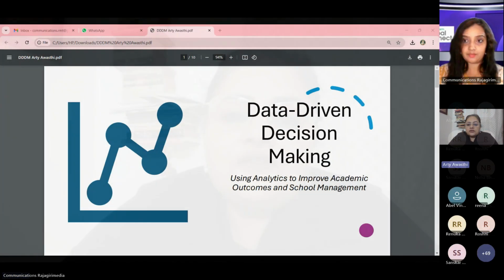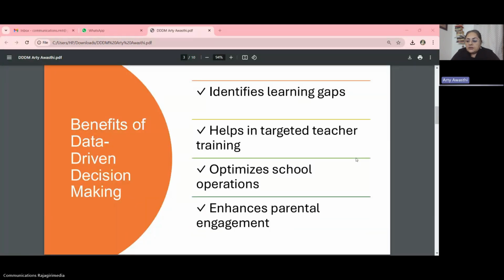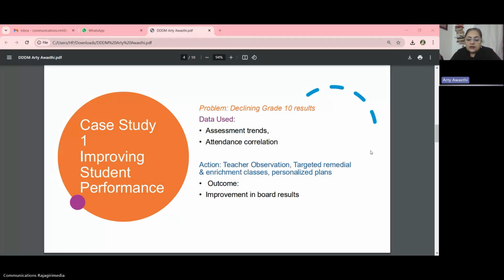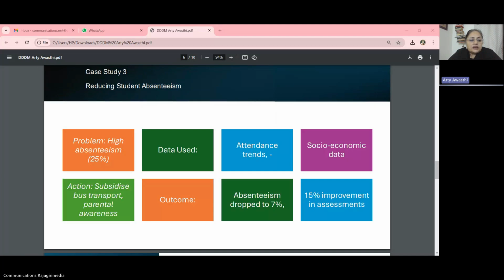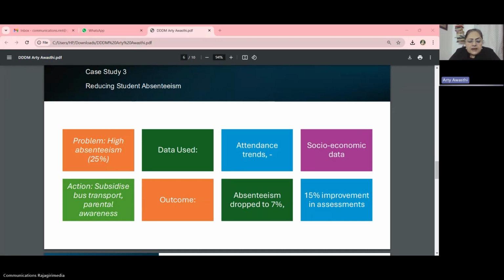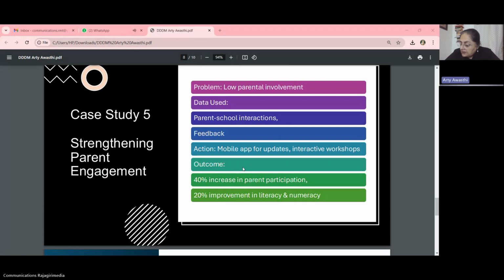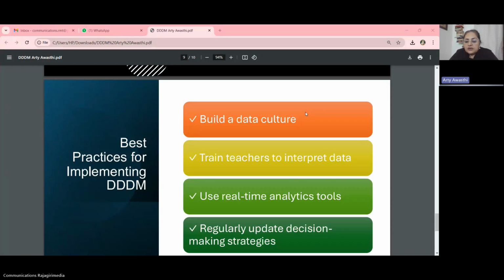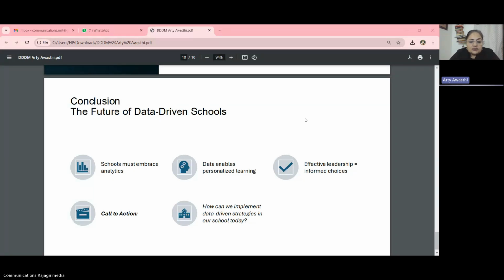Data-Driven Decision Making – Using analytics to improve academic outcomes and school management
Addressed by Ms. Arty Awasthi, Former Director - Principal, Shri Ram Centennial School, Agra